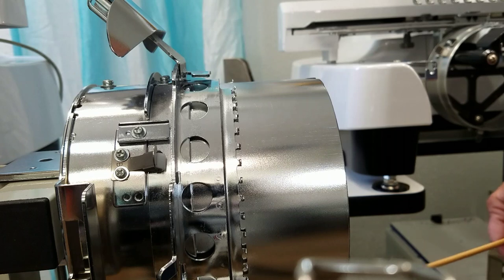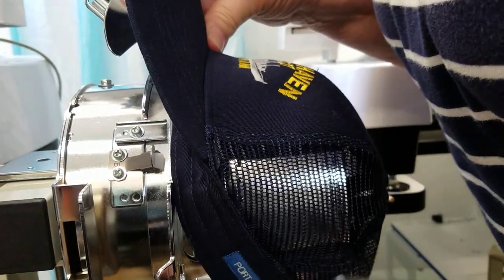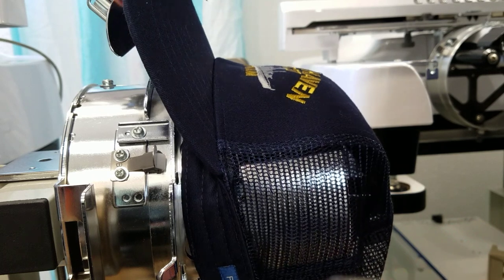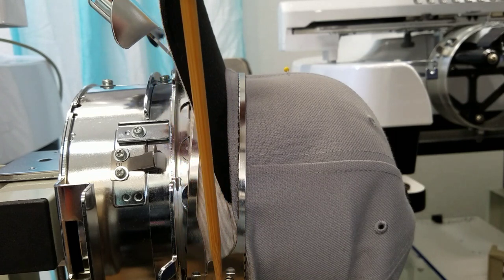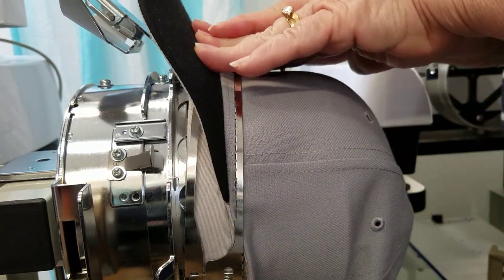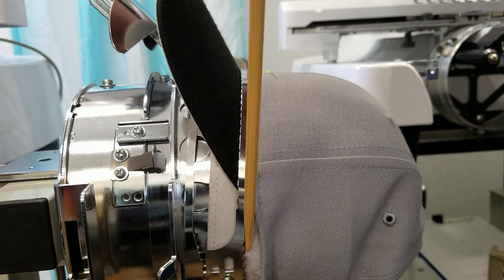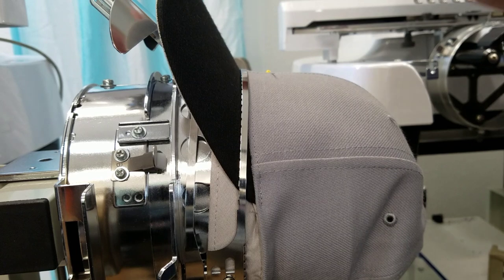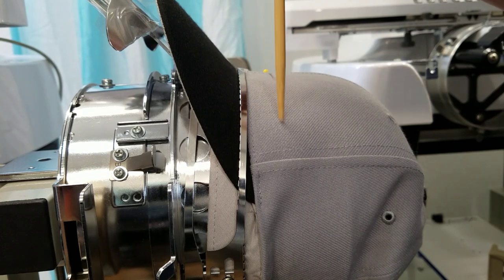How I hoop hats on PR multi needle machine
This is how I hoop hats and get them close to the brim.